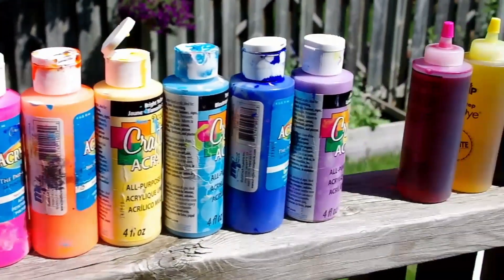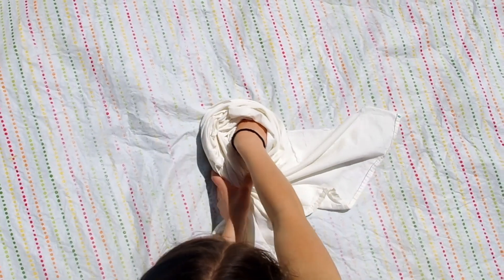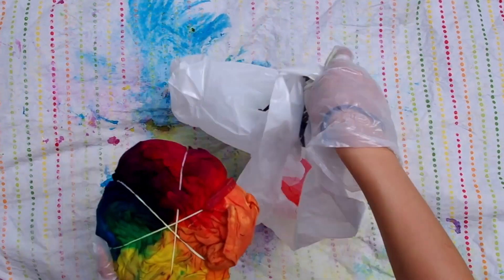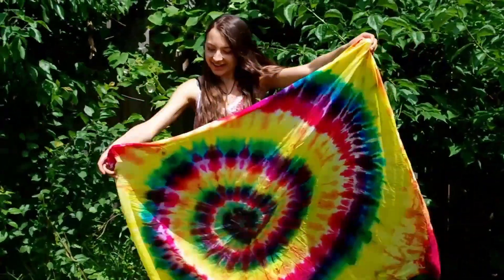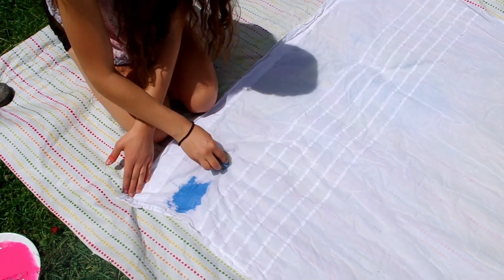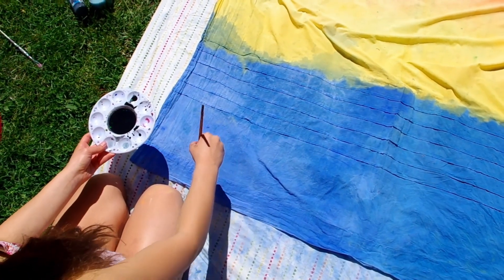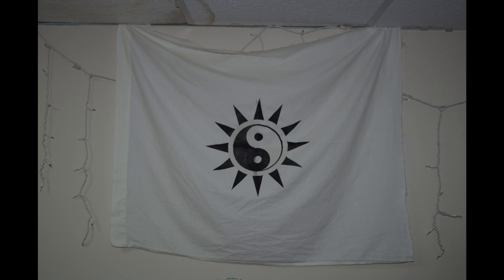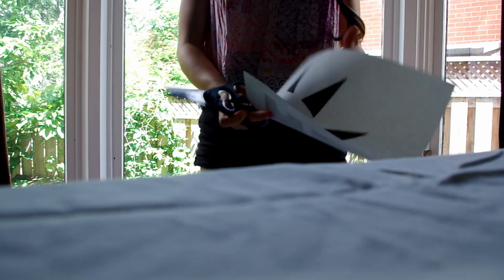DIY wall tapestry - 3 easy ways!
Here are 3 of the most effective methods you can use to create your own wall tapestry! This will help you save money, and allow you to customize your tapestries however you like! Enjoy!

🌸 Comment any of your questions